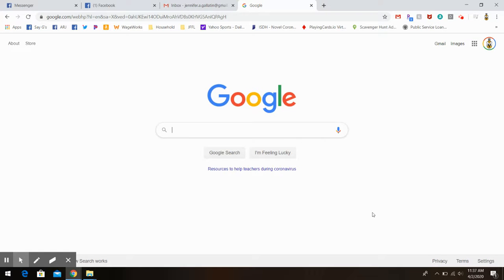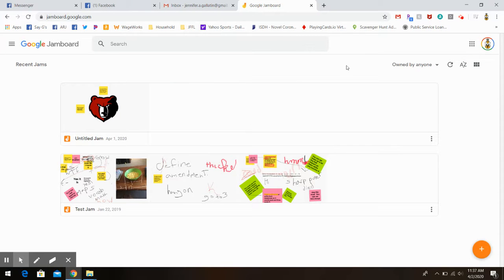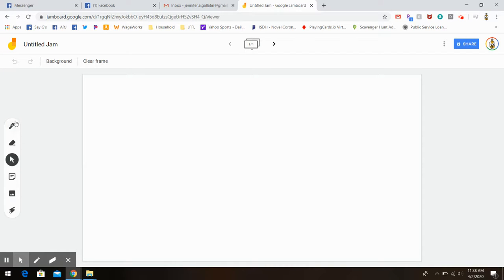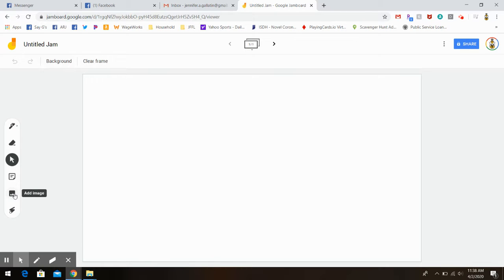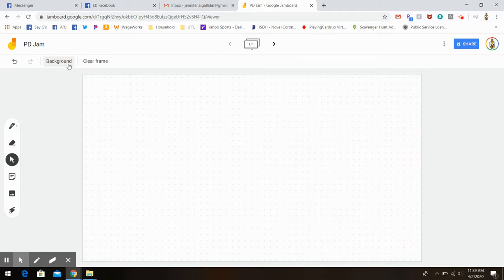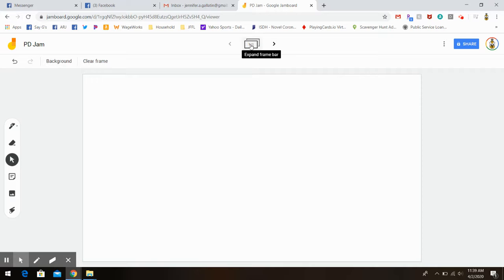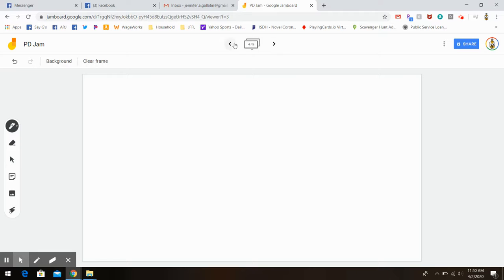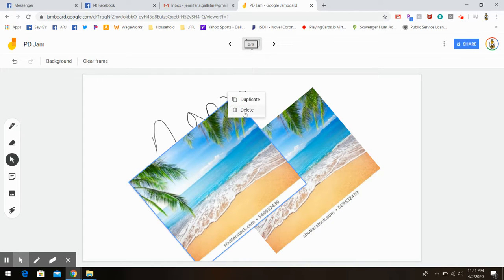Jamboard Video 1